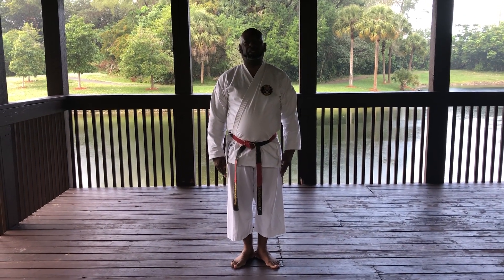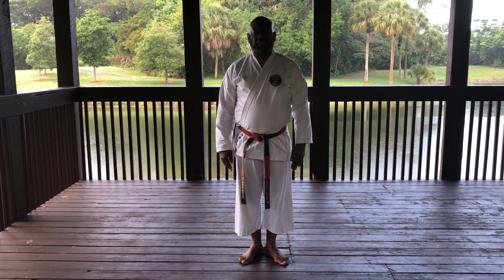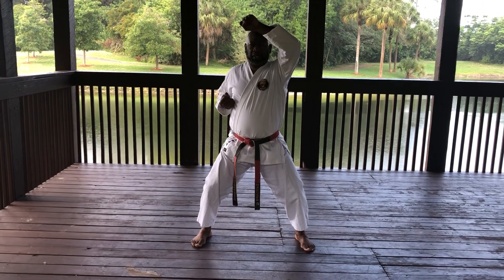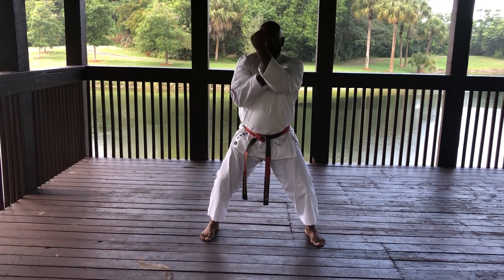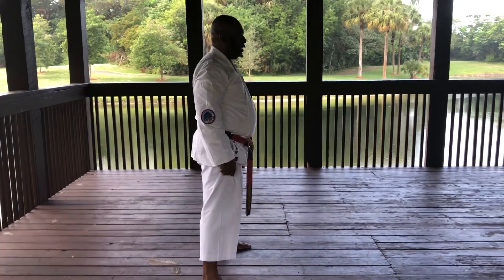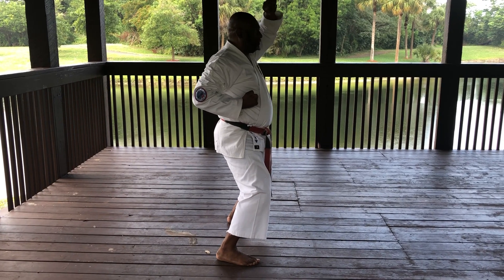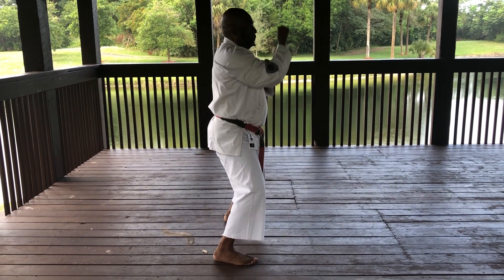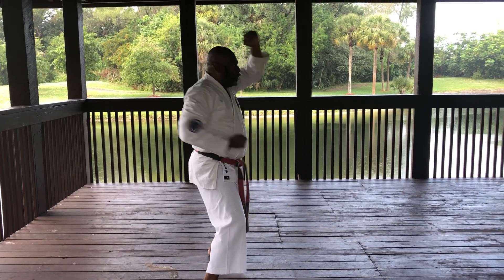KYOSHI ANTHONY FERGUSON 8TH DEGREE BLACK BELT IN SHORIN RYU KARATE TEACH HEAD BLOCK TECHNIQUES